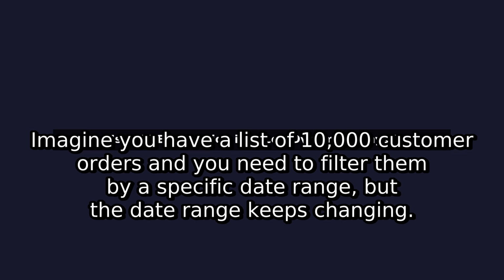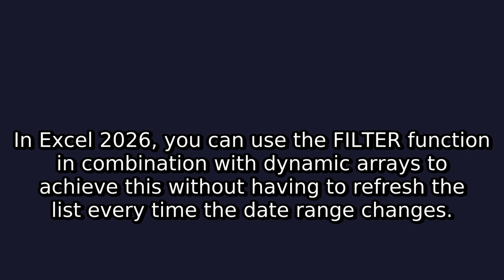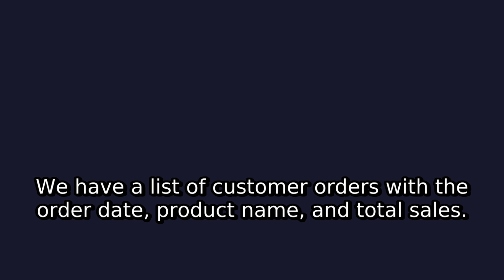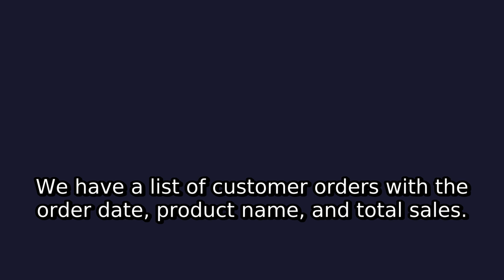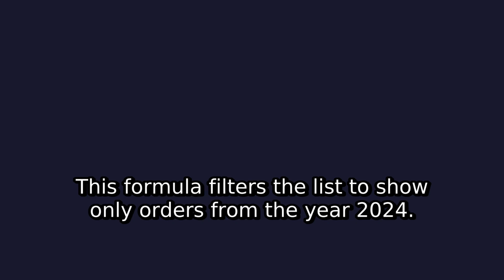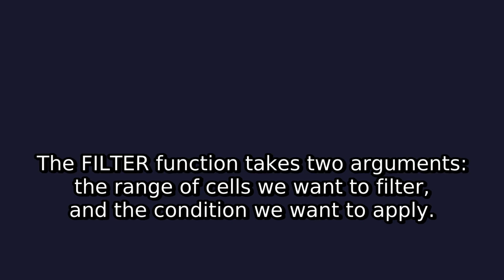How to Use FILTER Function in Excel (Dynamic Arrays Explained) 2026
In this video: How to Use FILTER Function in Excel (Dynamic Arrays Explained) 2026